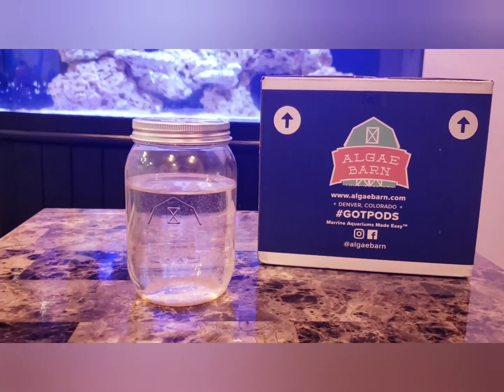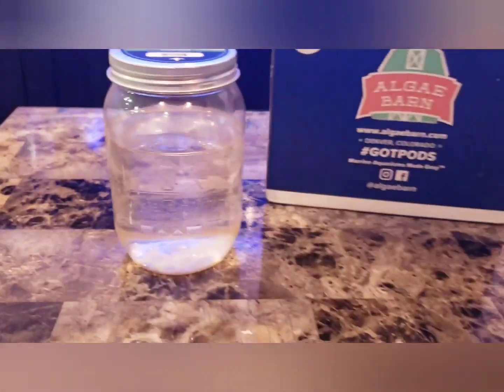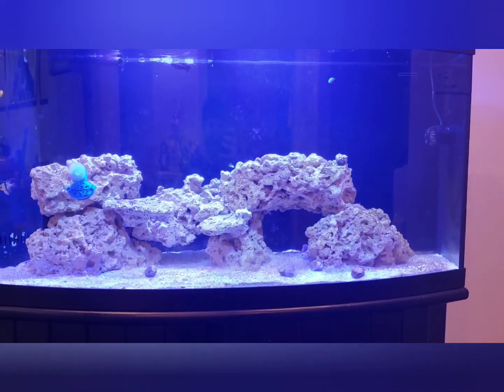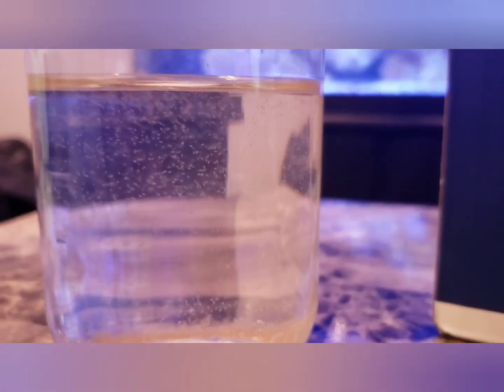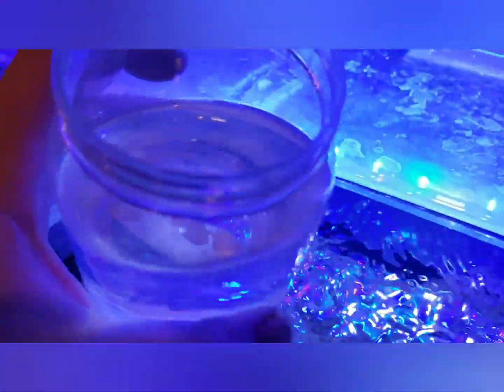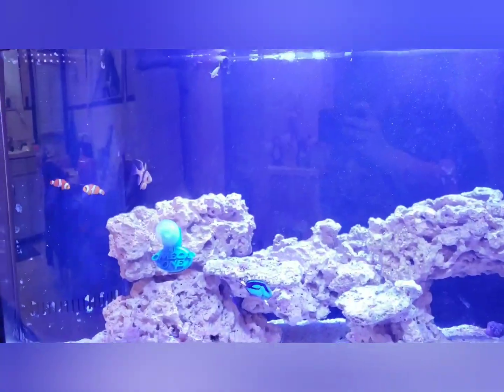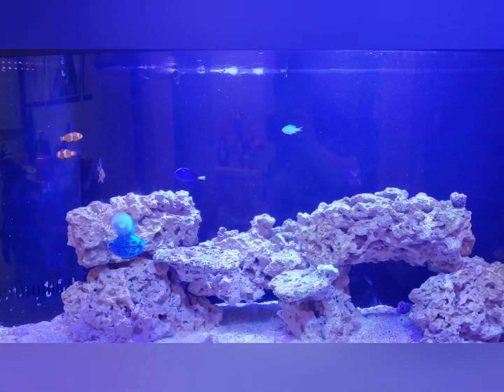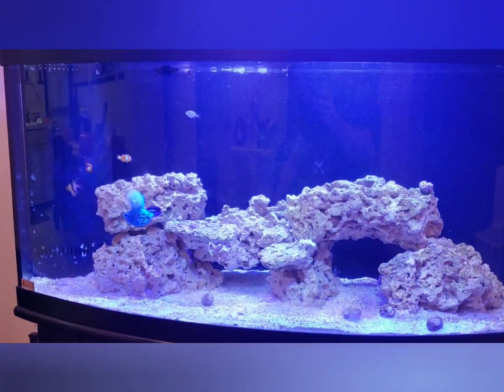Brine shrimp feeding!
Feeding the reef tank nano brine from algaebarn